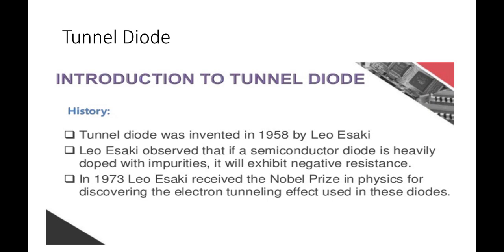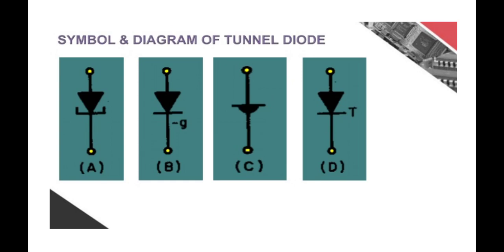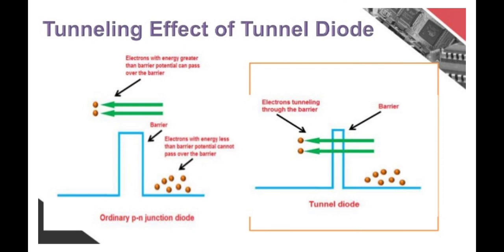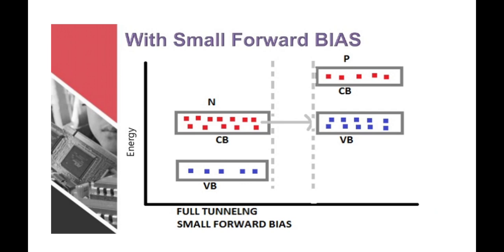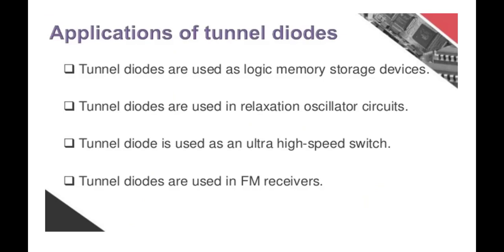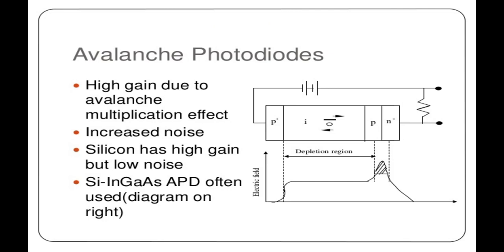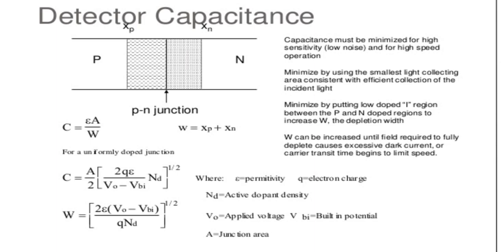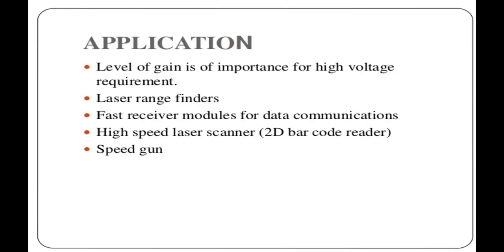Electronic device and circuit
Tunnel diode